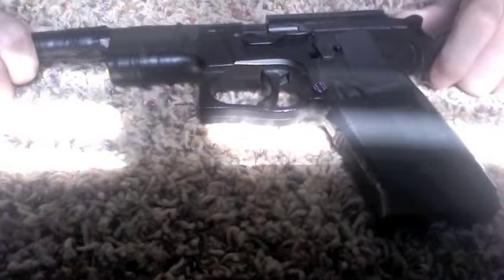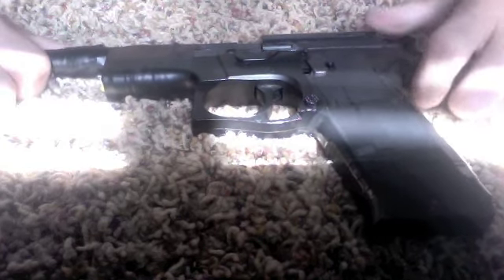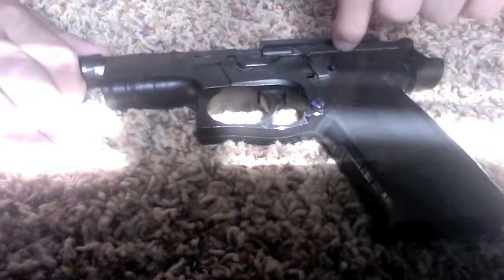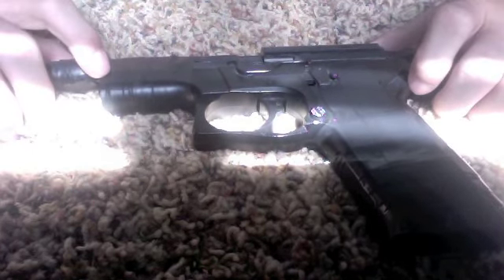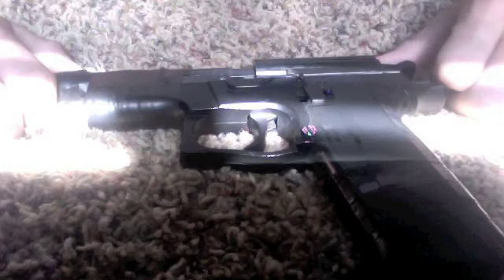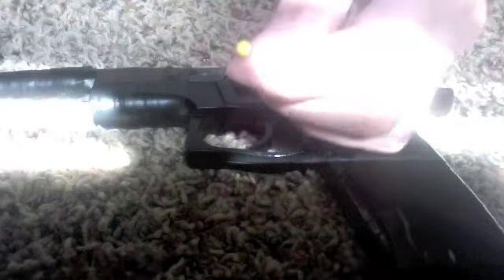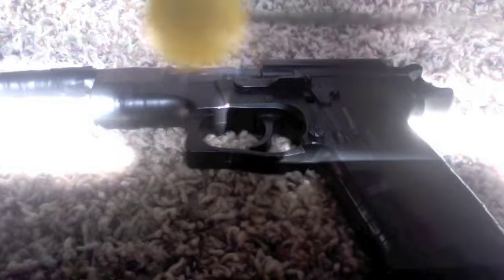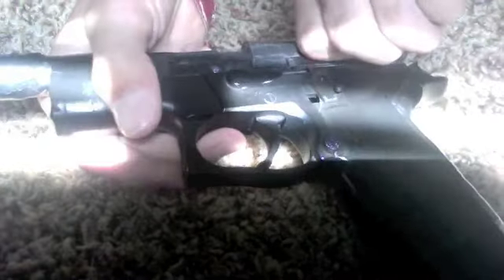how to make a dart gun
how to make a dart gun please comment and rate